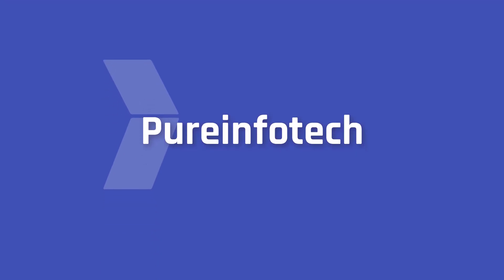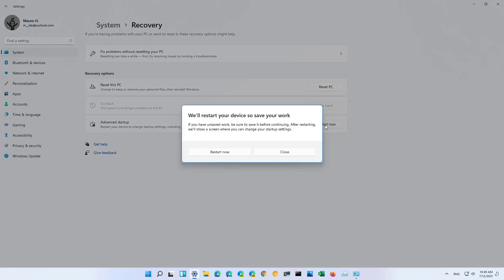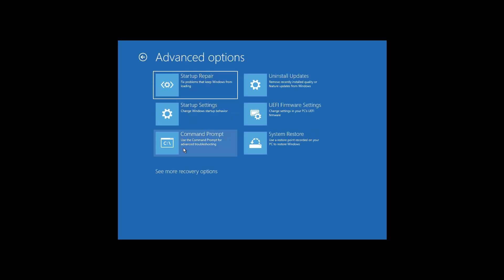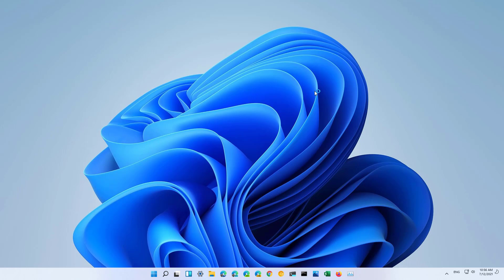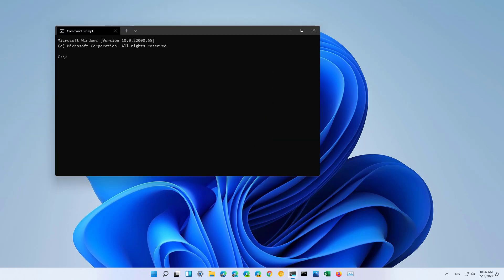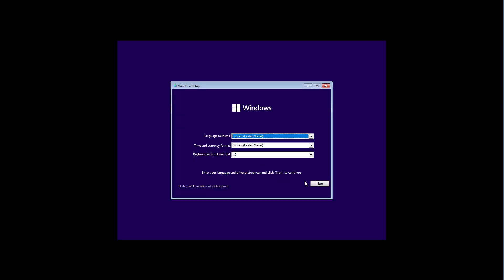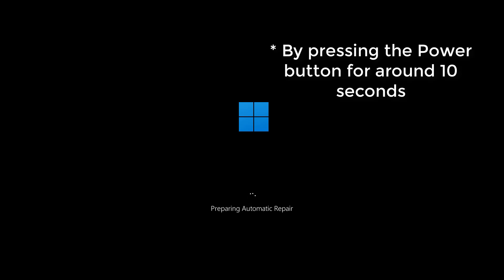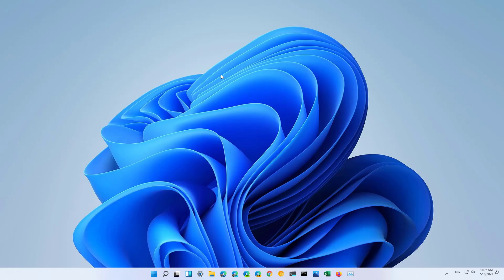Windows 11: Five ways to open Advanced Startup options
Windows 11 tutorial outlining the ways to open the Advanced Startup options using the Settings app, Restart shortcut, Command Prompt, Windows 11 USB media, and Automatic Repair. The “Advanced Startup options” is a recovery environment (WinRE or Windows RE) that allows you to troubleshoot, diagnose, and fix most problems while the OS is not running.

Table of contents:
00:00 Intro
00:11 Open Advanced Startup via Settings
01:53 Using Shift key + Restart button
02:20 Using Command Prompt
03:01 Using Windows 11 USB media
04:14 Using Automatic Repair
05:13 Closing